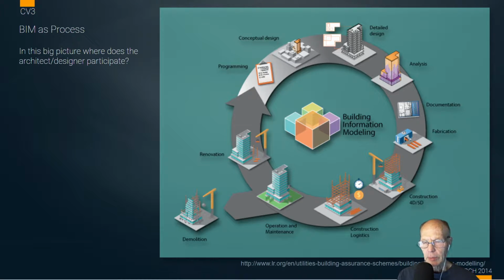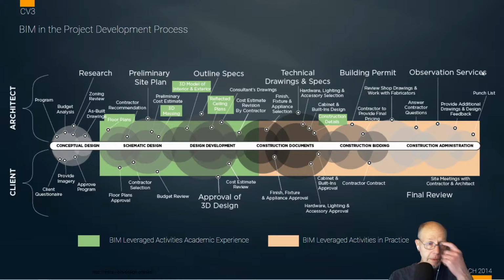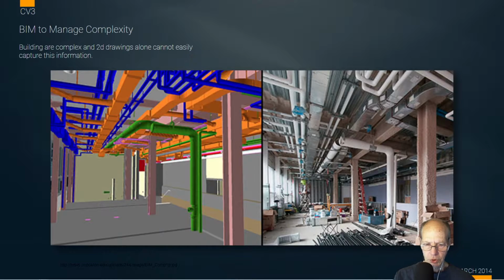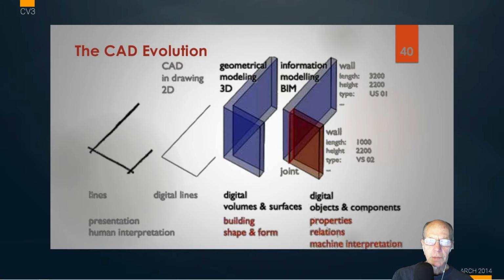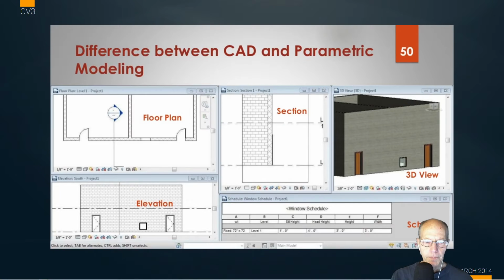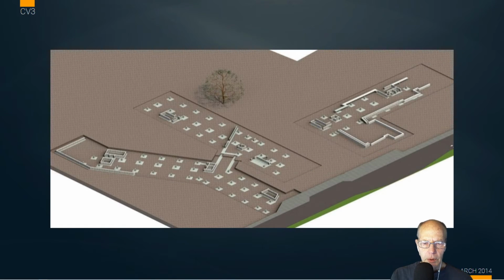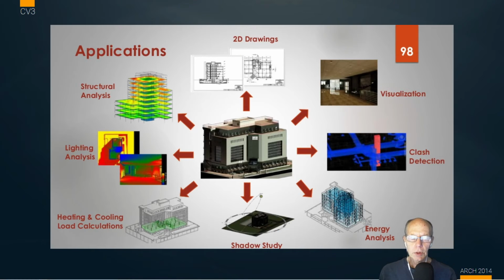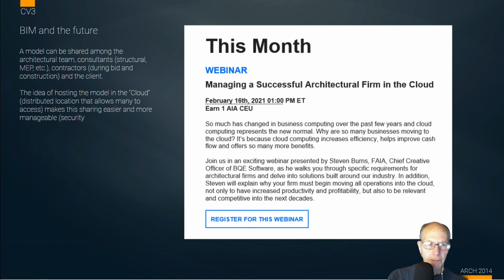CV Lecture 3 2 BIM Introduction 24min